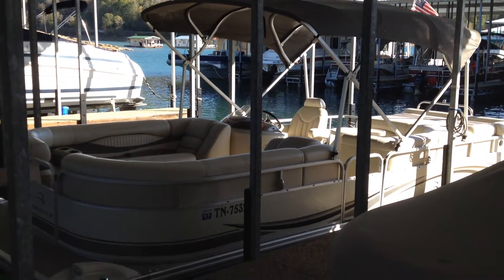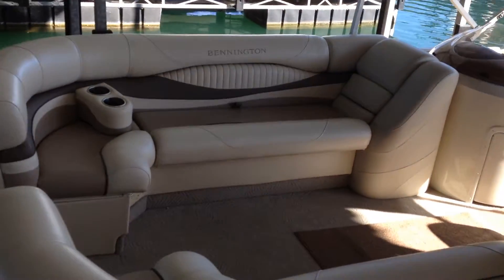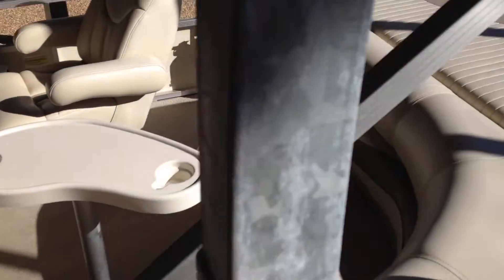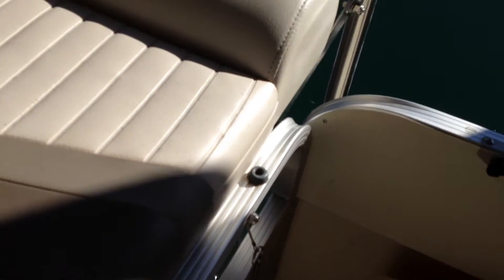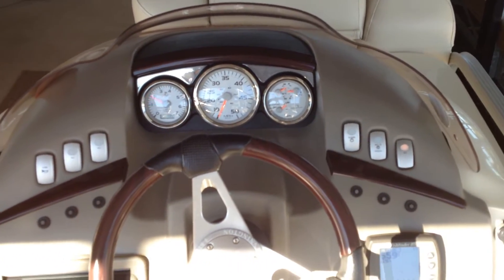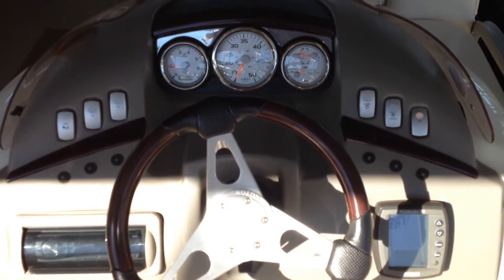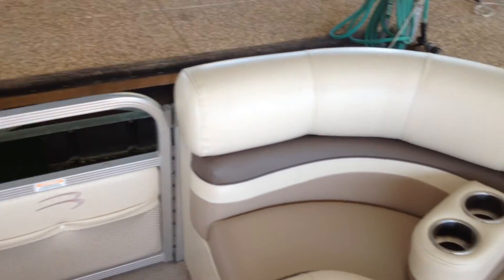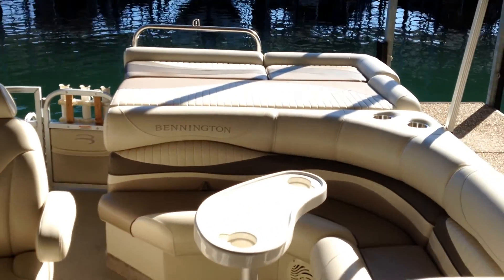2006 Bennington 2275 RL in Knoxville, TN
2006 Bennington 2275 RL in Knoxville, TN for sale on BoatTrader.com